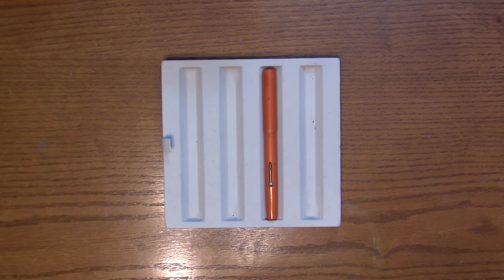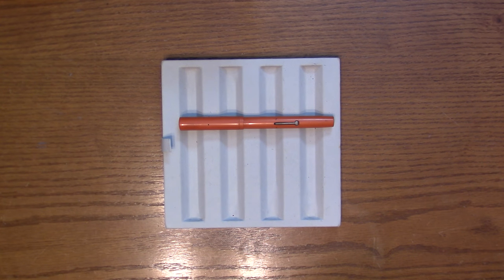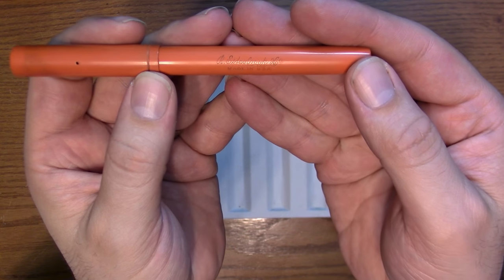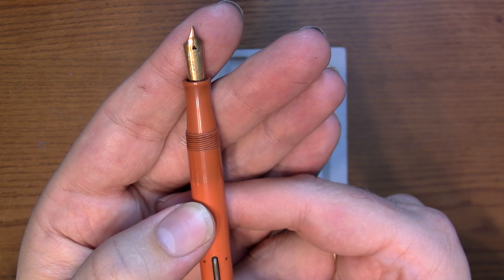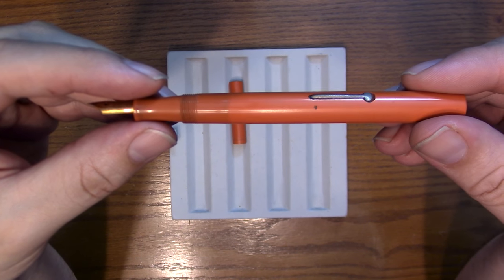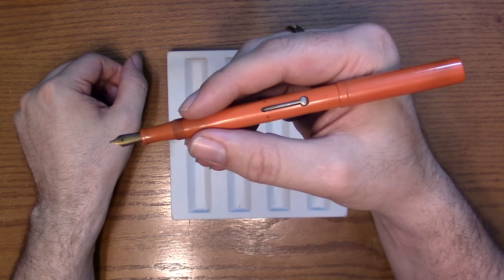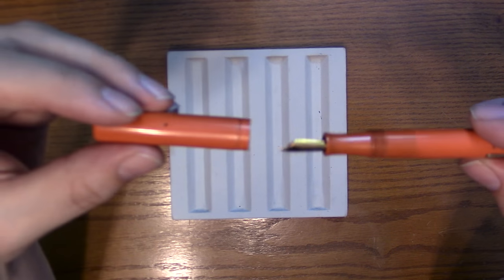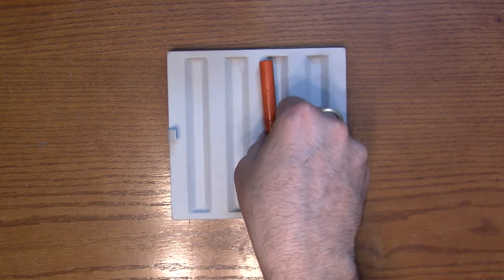My Favorite Pens RHR Esterbrook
This week on My Favorite Pens I take a look at a very rare Red Hard Rubber Esterbrook!